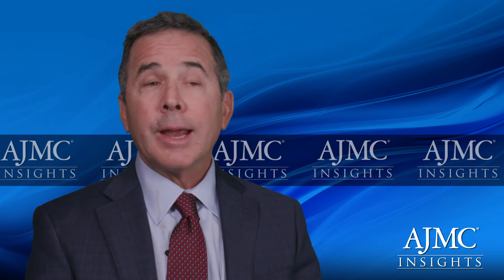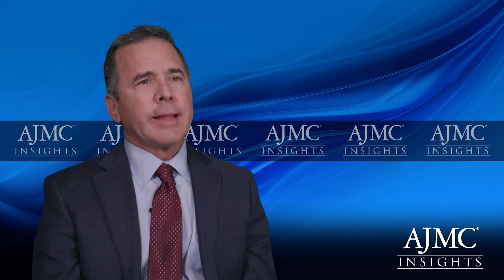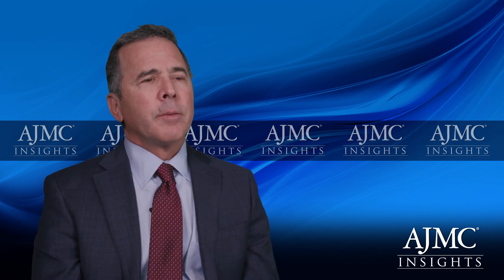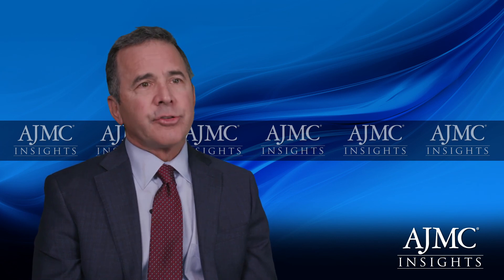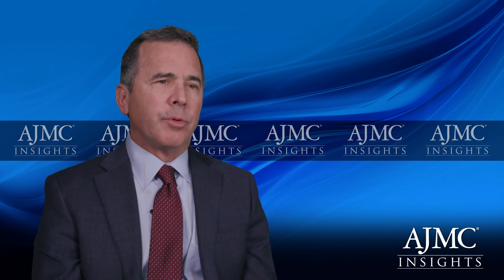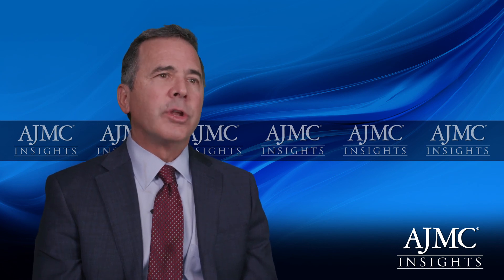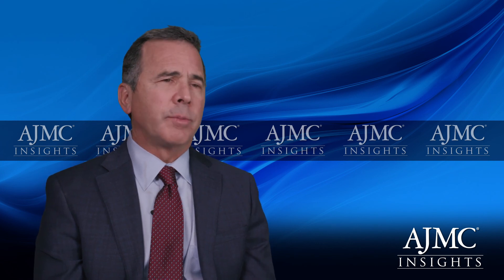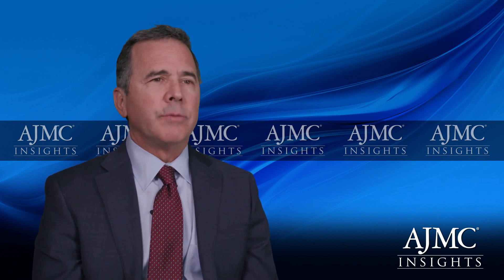Prevalence and Symptoms of Diabetic Retinopathy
Prevalence of diabetic retinopathy in patients with type 1 and type 2 diabetes along with the most common signs and symptoms.